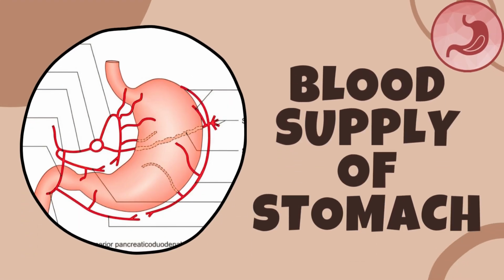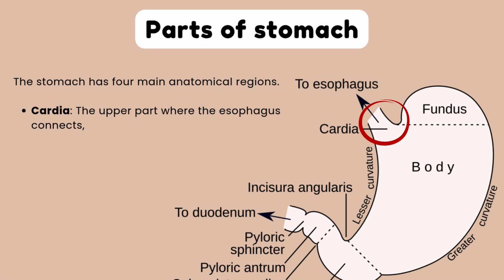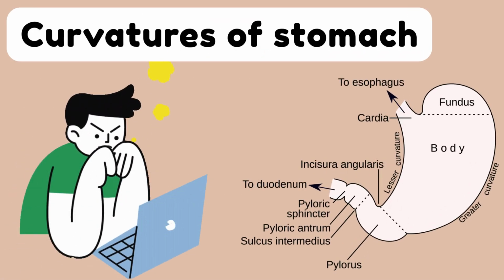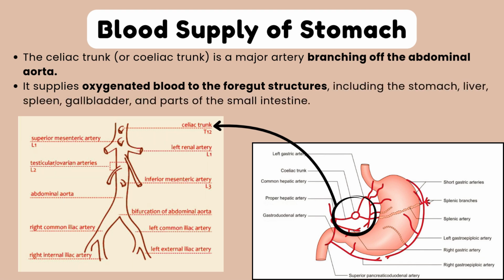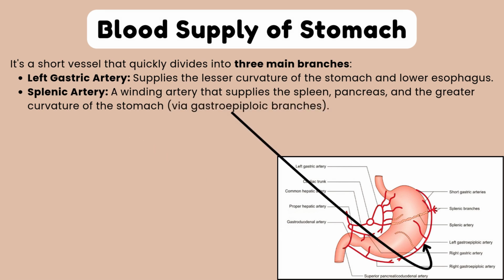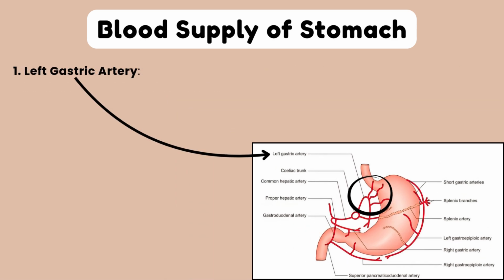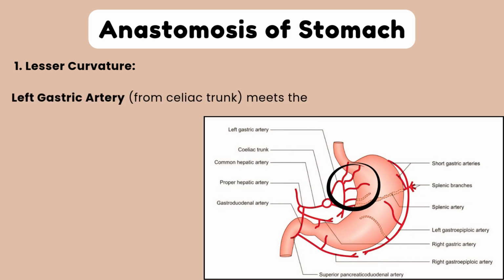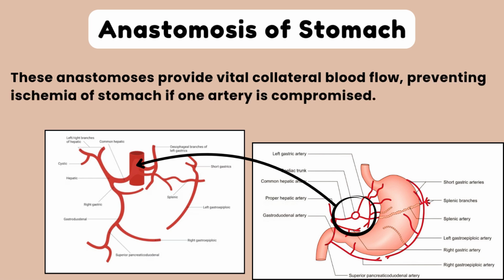Blood Supply of Stomach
Blood Supply of Stomach | Arteries, Branches & Anastomosis Explained (Celiac Trunk)
The blood supply of the stomach is an essential topic in anatomy, surgery, and clinical practice.
In this lecture, we explain the arterial blood supply of the stomach step by step, starting from the celiac trunk, its branches, and the important arterial anastomoses that protect the stomach from ischemia.

This video uses simple language, mnemonics, and clear anatomical flow, making it ideal for MBBS students, nursing students, anatomy revision, and exam preparation.

📚 What You Will Learn in This Video (As per PPT)
🔹 Brief Overview of the Stomach

J-shaped muscular organ in the upper abdomen

Acts as a reservoir and mixer of food

Located between the esophagus and duodenum

Parts: Cardia, Fundus, Body, Pylorus

Curvatures: Greater curvature & Lesser curvature

🔴 Main Blood Supply of the Stomach
🔹 Celiac Trunk

Main arterial supply of the stomach

Arises from the abdominal aorta

Vertebral level: T12–L1

Supplies foregut structures

🔹 Branches of Celiac Trunk

Mnemonic: “Left Hand Side”

1️⃣ Left Gastric Artery
2️⃣ Common Hepatic Artery
3️⃣ Splenic Artery

🩸 Arteries Supplying the Stomach
1️⃣ Left Gastric Artery

Direct branch of celiac trunk

Supplies:
• Cardia
• Upper part of lesser curvature

2️⃣ Common Hepatic Artery

Gives rise to:
• Right Gastric Artery
• Gastroduodenal Artery

➡ Gastroduodenal artery → Right Gastro-omental (Gastroepiploic) Artery

3️⃣ Splenic Artery

Tortuous artery

Gives rise to:
• Left Gastro-omental (Gastroepiploic) Artery
• Short Gastric Arteries

🔁 Arterial Anastomosis of the Stomach
🔹 1. Lesser Curvature

Left Gastric Artery ↔ Right Gastric Artery

🔹 2. Greater Curvature

Left Gastroepiploic ↔ Right Gastroepiploic

🔹 3. Fundus & Upper Stomach

Supplied by Short Gastric Arteries

📌 These anastomoses ensure continuous blood flow and prevent ischemia if one vessel is blocked.

MBBS & BSc Nursing students

Anatomy exam revision

USMLE, PLAB, FCPS, NEET-PG aspirants

Students preparing arterial supply questions

Quick last-day revision before viva

blood supply of stomach, arterial supply of stomach, celiac trunk branches, left gastric artery, right gastric artery, splenic artery, common hepatic artery, gastroepiploic arteries, short gastric arteries, anastomosis of stomach, lesser curvature blood supply, greater curvature blood supply, stomach anatomy lecture, mbbs anatomy stomach, foregut blood supply, usmle anatomy, neet pg anatomy